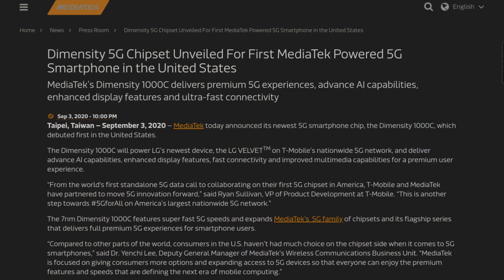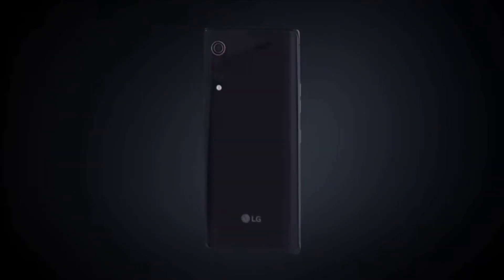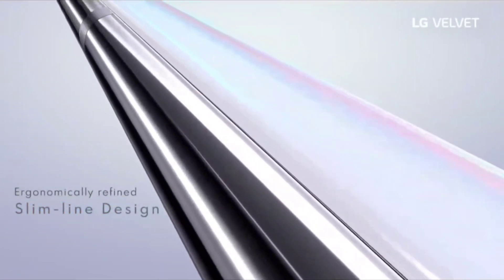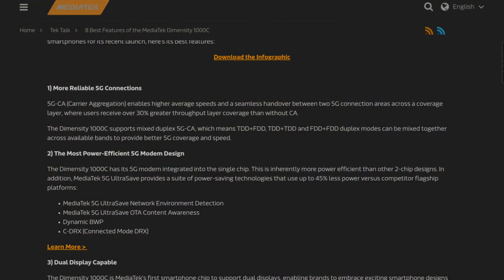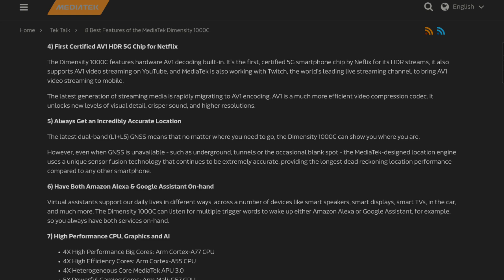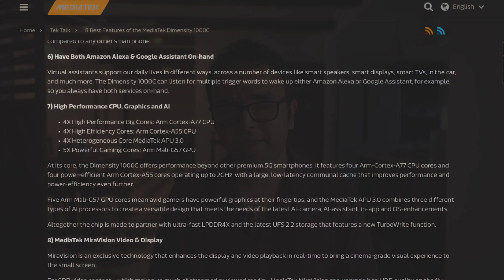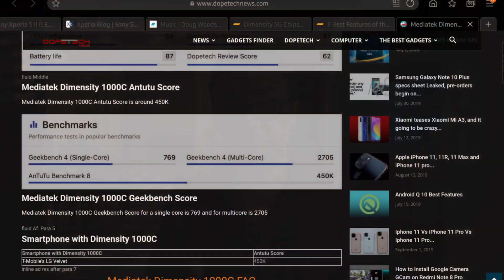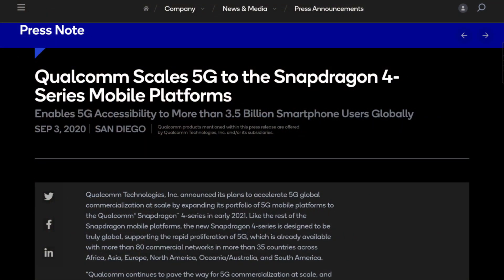MediaTek Dimensity 1000C vs Exynos 990 vs SD 865/865+/765/855+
Taiwanese company
1. 5G with power efficiency
2. Dual Display/120hq at FHD+ and AV1 and upscaling SDR
3. Alexa and Gogle Assistant
Has prompted Qualcomm to chrun out some "affordable" 5G phones

TMo LG Velvet, slightly better than SD 765G, more power efficient 600 dollars

As fast/faster than Exynos 990, slower than SD 865/+, only supports UFS 2.2